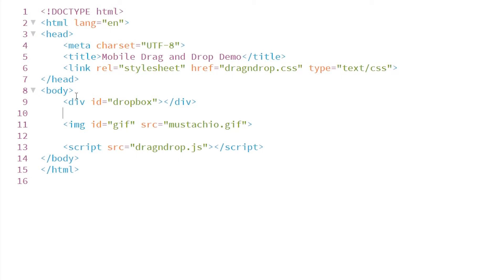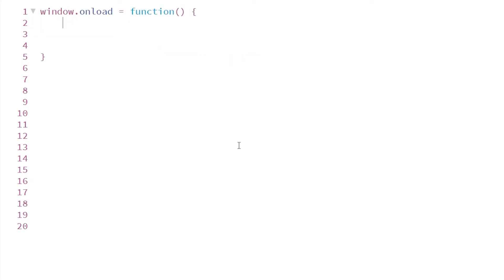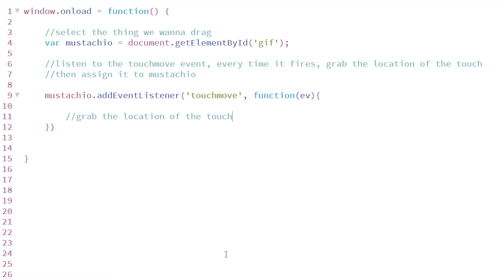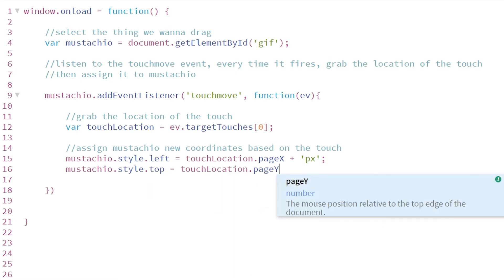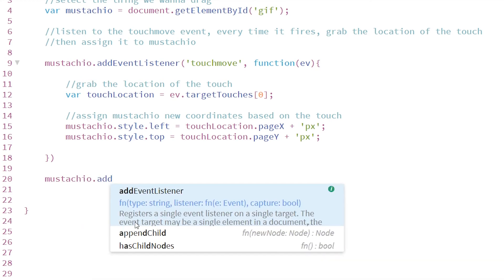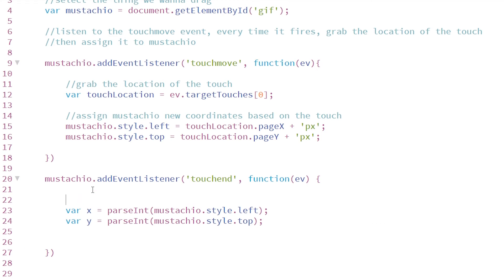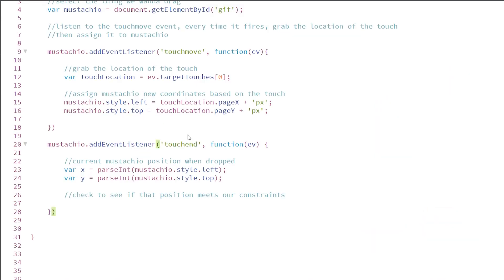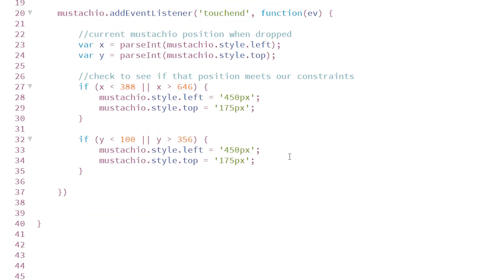Easy Mobile Touch Drag and Drop using Vanilla JavaScript and HTML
Hey everyone, this is a solution I was working on for a project of mine and I thought I would pass it on. It's not going to solve every problem for any application, but if you need something simple and light weight this might do the trick.